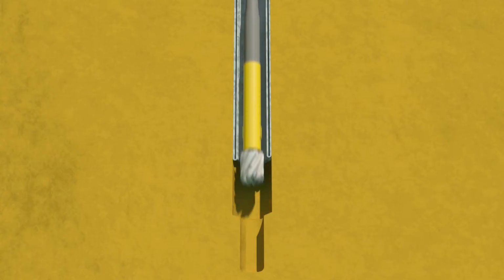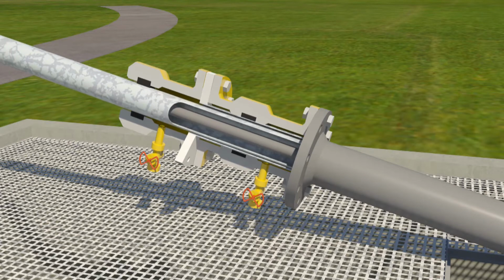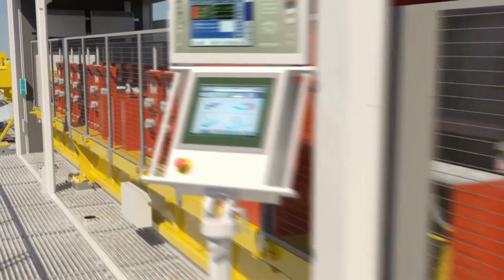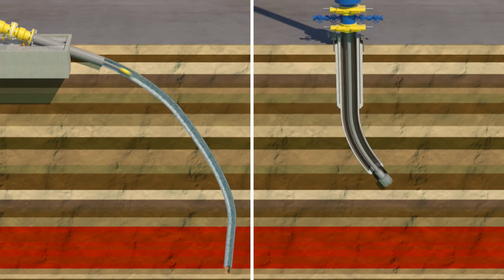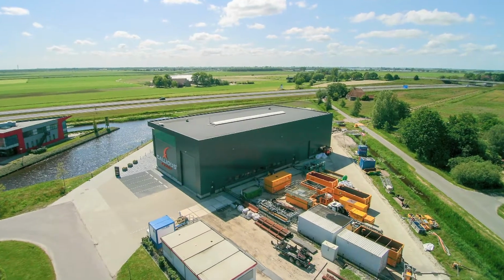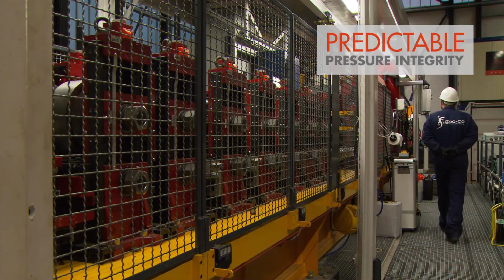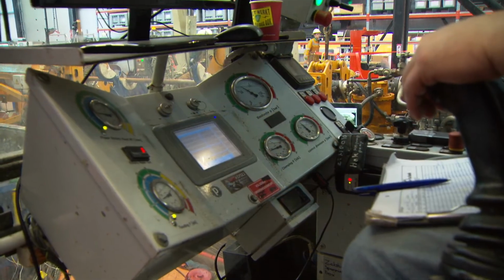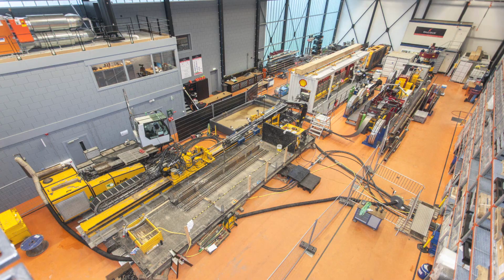Callidus Group - SOCCS Overview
Shell Open Hole Continues Casing System is a disruptive technology developed to strongly reduce the cost for drilling wells. This technology opens the way to automated patch drilling. The well has a full mono diameter bore hole.

The casing is manufactured on site from coils of strip material, the borehole stability is guaranteed instantly and directly behind the bit which covers the challenges of drilling in unstable formations . Because of this continues borehole stability, the technology is also applicable for drilling horizontal pipe lines over extreme lengths larger than 2500 m. The demonstrated pipe size 4,5".

Project lead time:  from first idea of folding an pipe inside out to full setup and first 500m drilling demonstration 2,5 years.

Do you want to find more information about SOCCS?